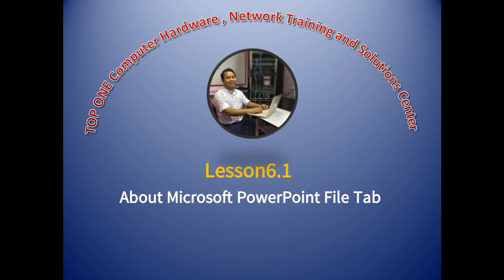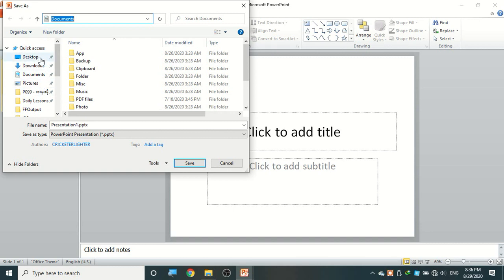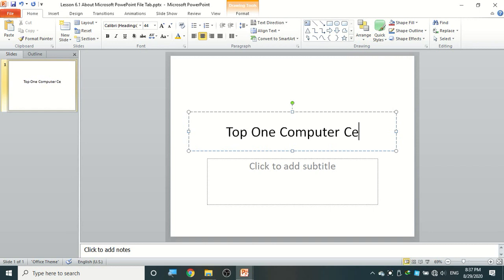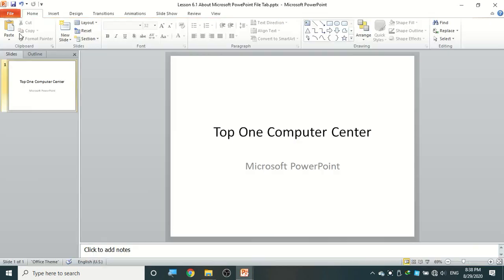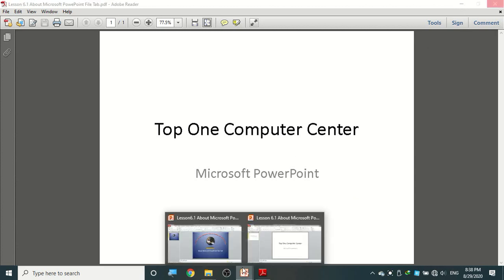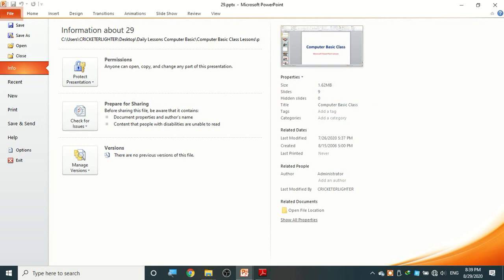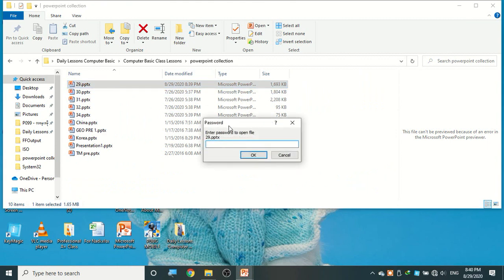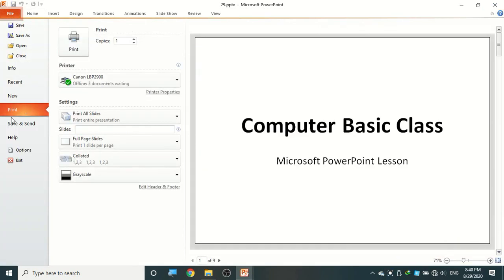Microsoft PowerPoint Lesson 1 ( PowerPoint ရဲ့ File Tab အကြောင်း)